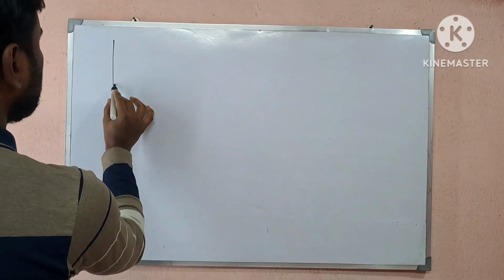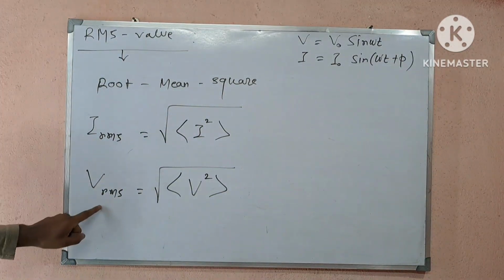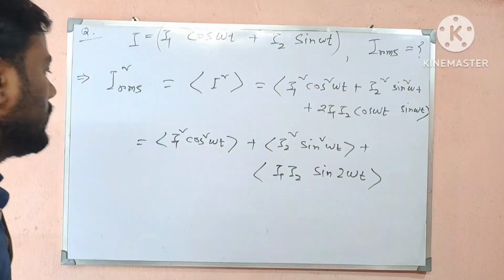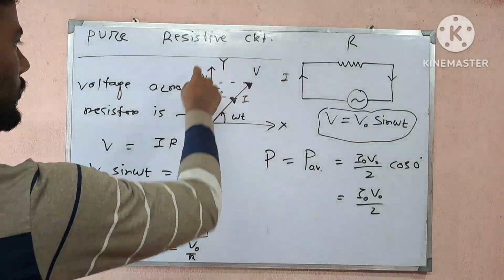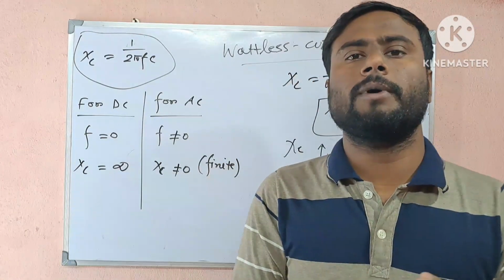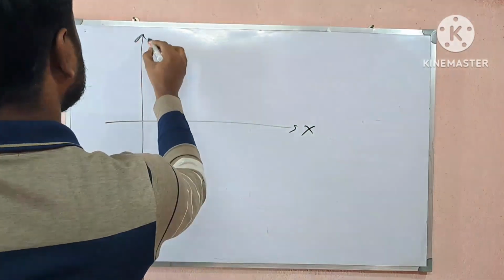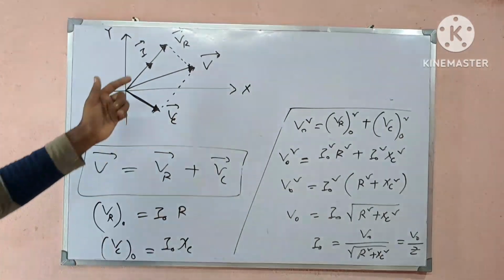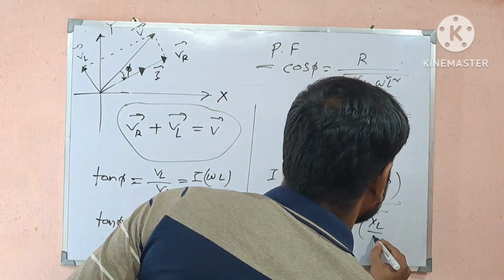Class-12, Alternating Current( learn the complete theory and concept)